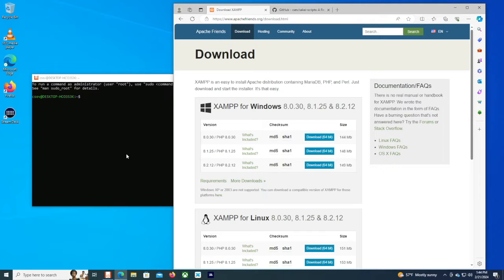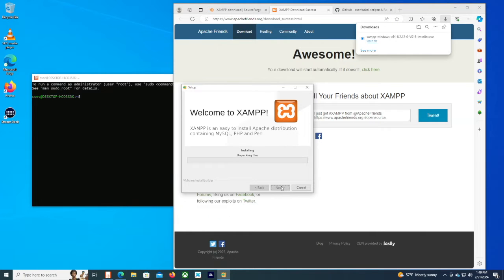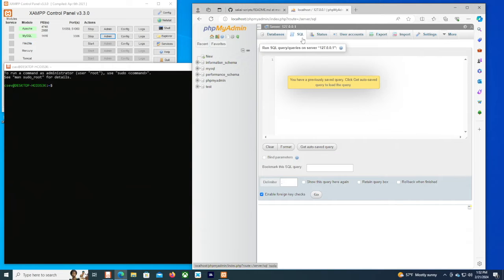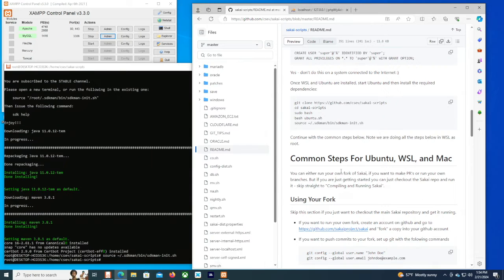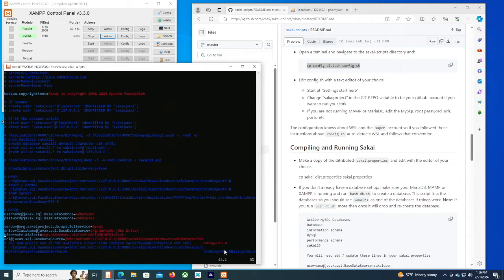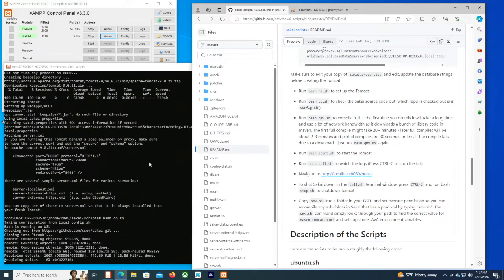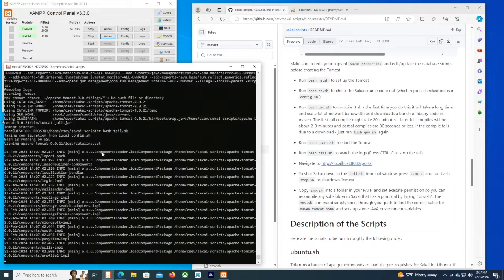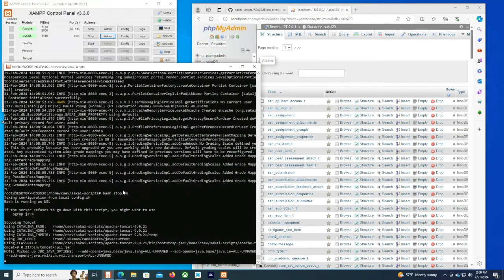Using WSL for Sakai Development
This video shows how to set up a development environment for Sakai using Windows Subsystem for Linux (WSL).  The documentation for this is at:

These scripts have been used for a long time on Macintosh and Linux for both production and development setup.   Now they can be used on Windows through WSL - because after all - WSL is Ubuntu :)

Sakai - the best LMS for Learning.